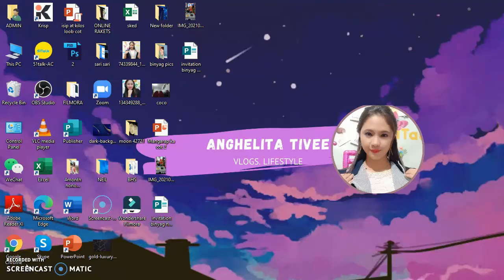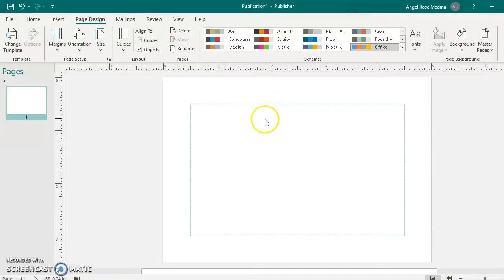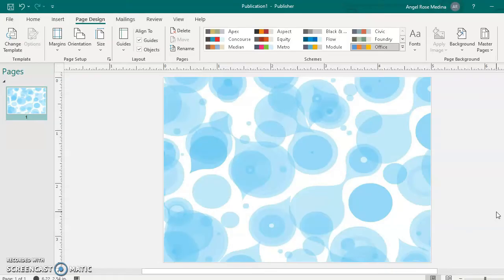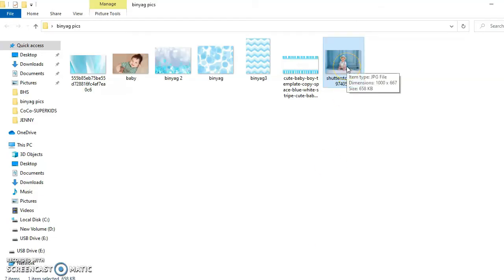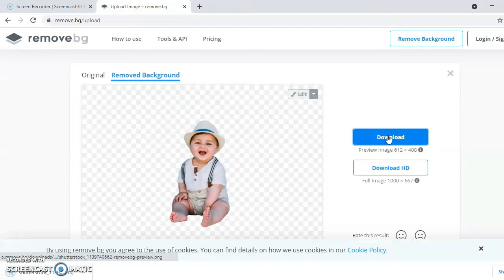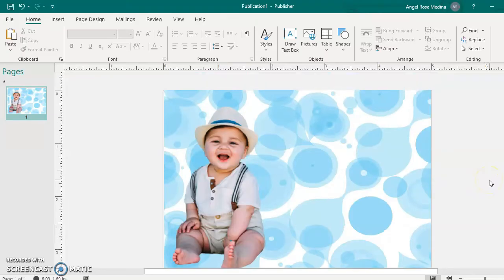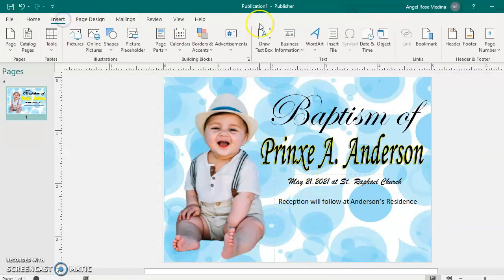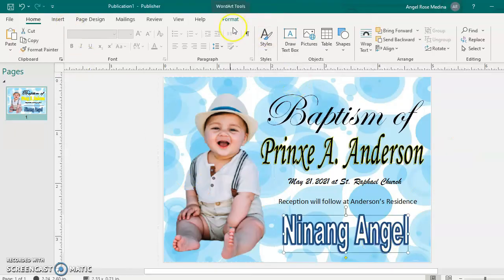How to Make Invitation in Publisher I How to Remove Background from Image without using Photoshop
Simple step how to make an invitation/Tarp (baptism, birthday, wedding, etc.)